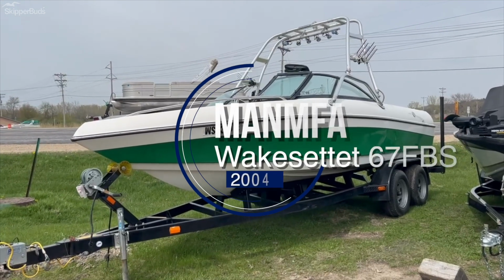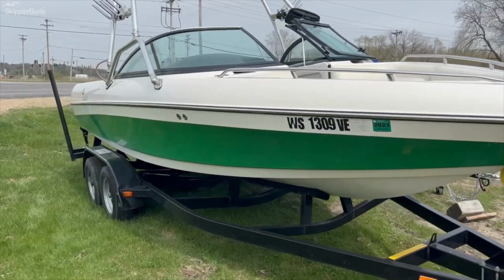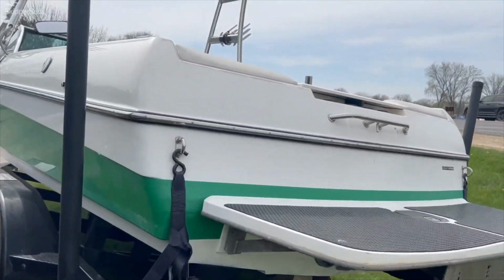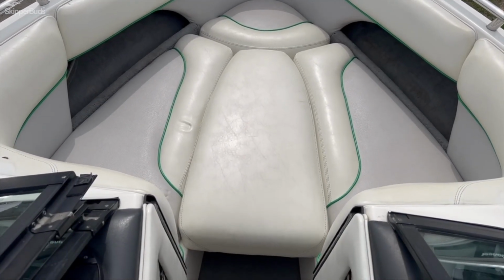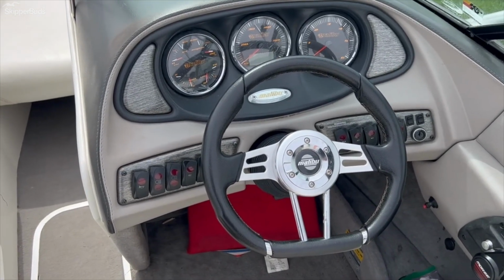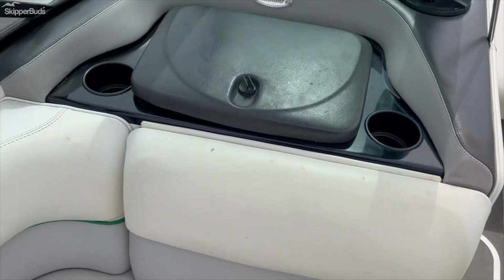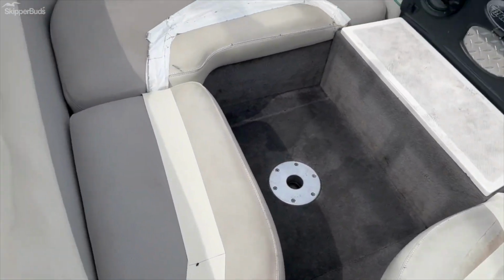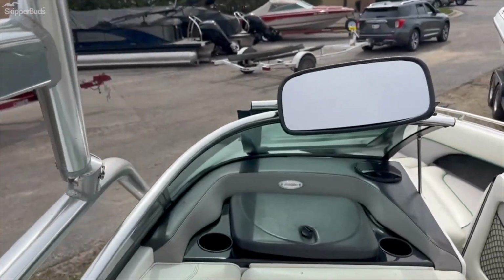2004 Malibu Wakesetter 21XTI Tow Boat Tour SkipperBud's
We take you through this pre-enjoyed 2004 Malibu Wakesetter 21XTI.